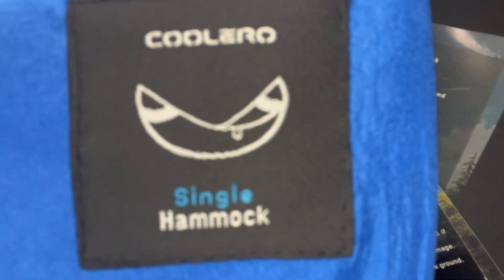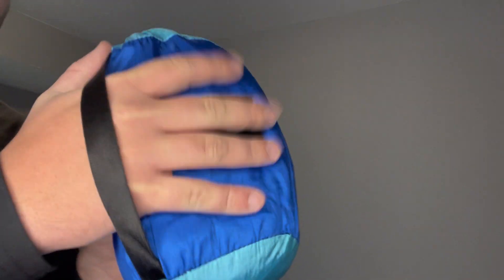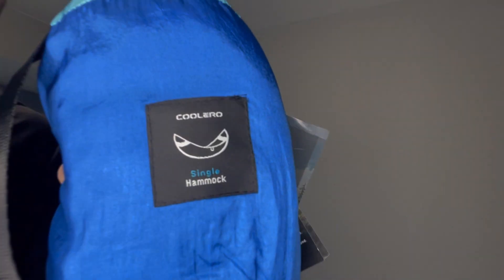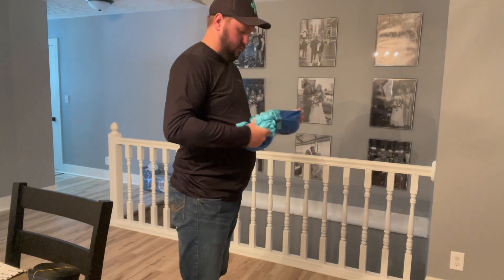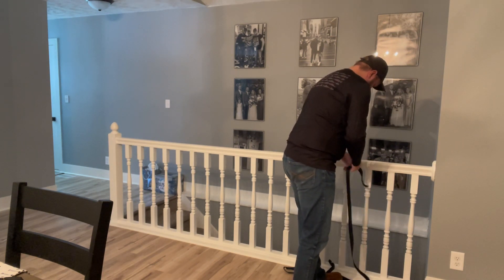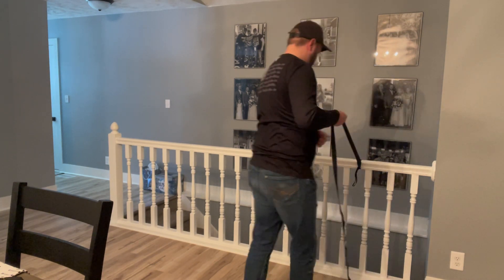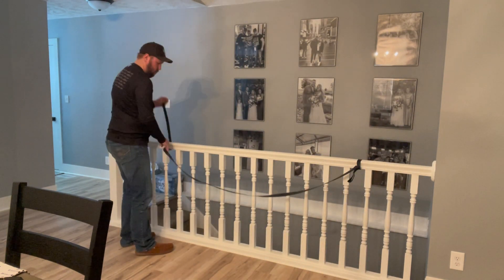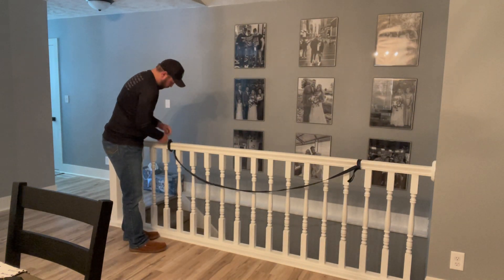Honest Review Coolero Hammock